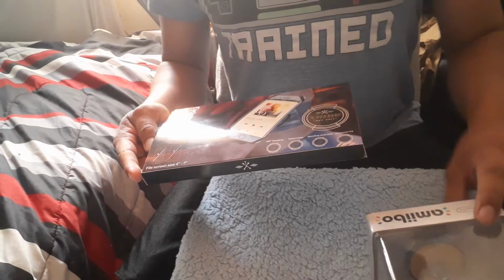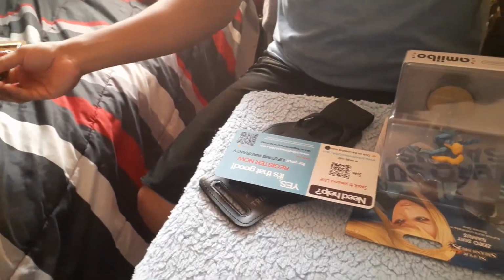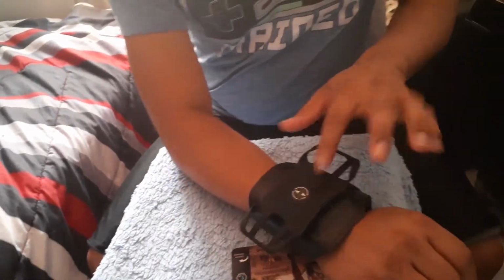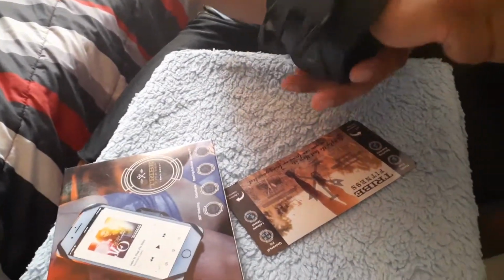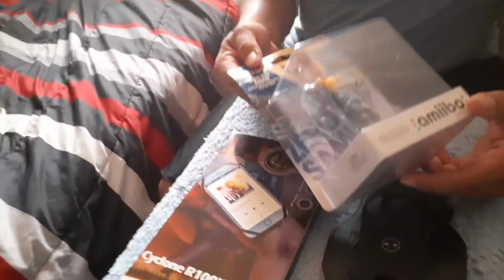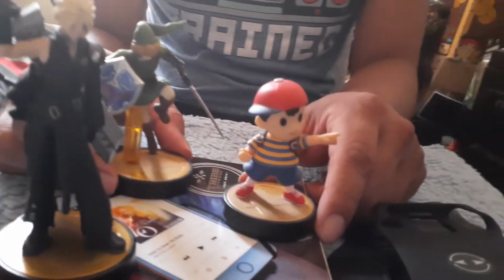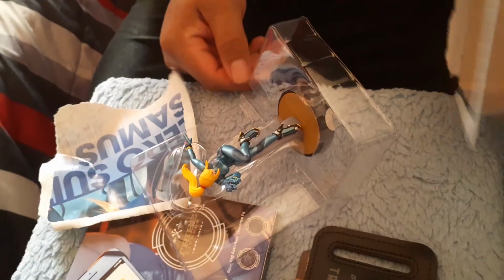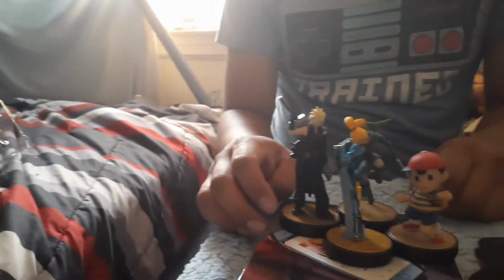Unboxing amazon goods!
Been a while since I've shown my face or let my voice be heard. So here I am sharing my purchases from amazon. Let me know what you think of the video. Definitely gotta work on recording itself. Had an assistant help.

Anyways, see ya next time!

~Yui